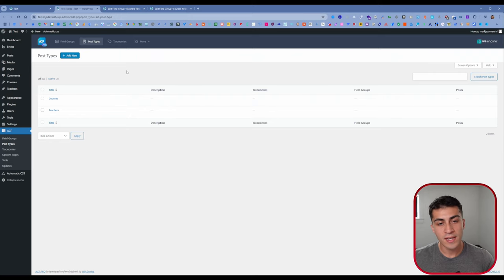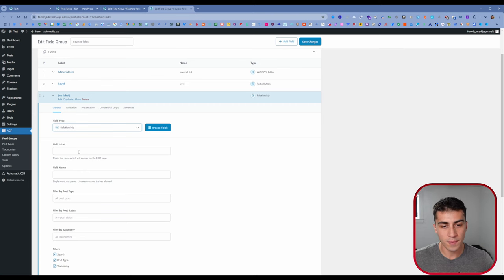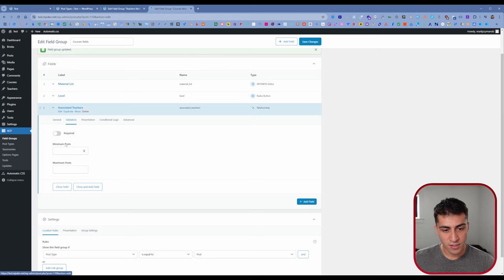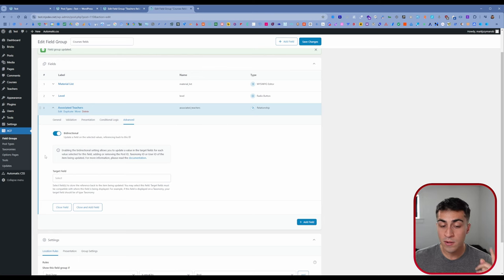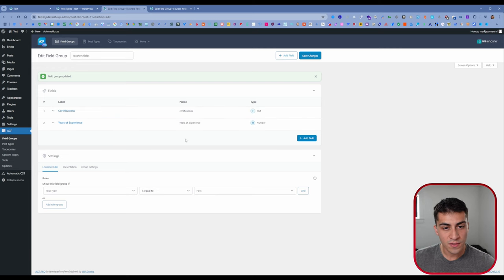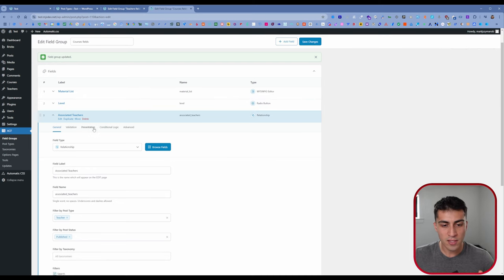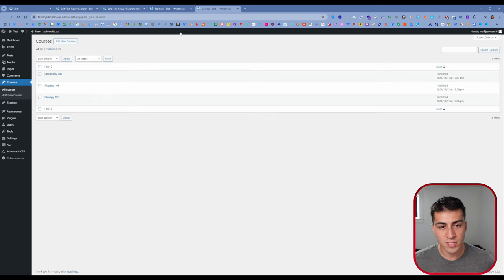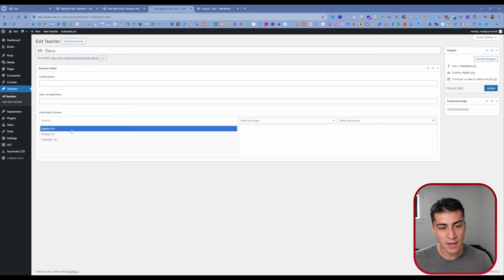ACF Pro's Most Misunderstood Feature: Bidirectional Relationships Explained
Chapters:
0:00 - Introduction to ACF Pro relationships
0:55 - Video Sponsor: BigScoots
1:29 - Prerequisites and assumptions
2:22 - Understanding basic relationships
2:56 - One-way vs bidirectional relationships
3:49 - Real-world example: Teachers and Courses
4:27 - Setting up custom post types
5:03 - Creating relationship fields
6:52 - Configuring field options
7:03 - Enabling bidirectional relationships
8:35 - Connecting both field groups
9:38 - Adding sample data
10:23 - Demonstrating bidirectional sync
12:51 - Benefits and use cases
14:31 - Future applications and wrap-up